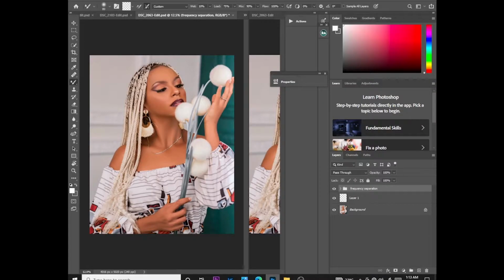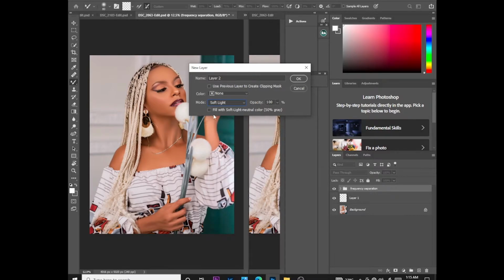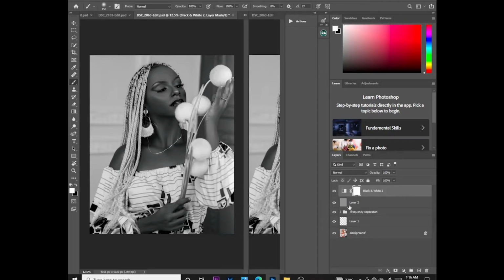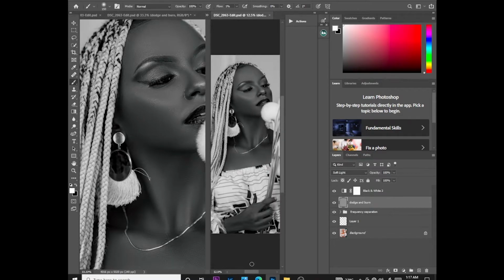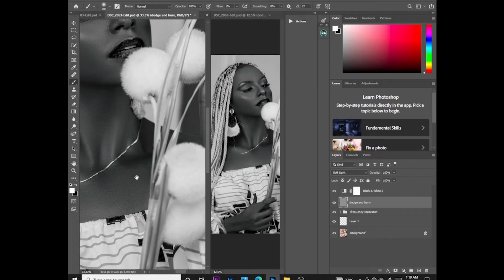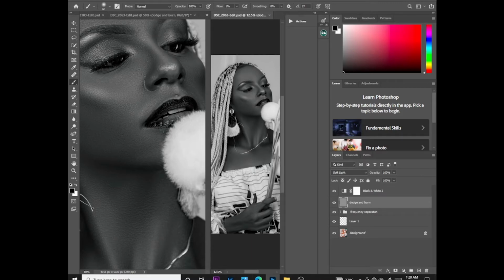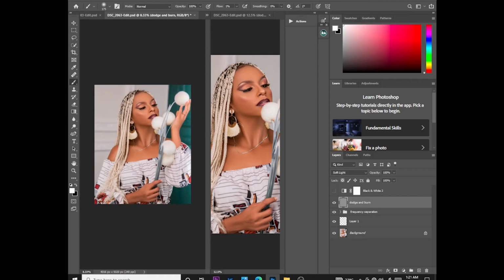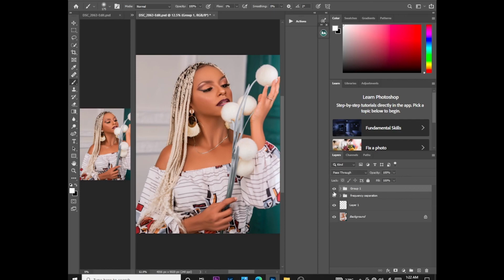HOW TO DODGE AND BURN WITH ONLY ONE LAYER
Tutorial showing how to use 50% gray to do doge and burn